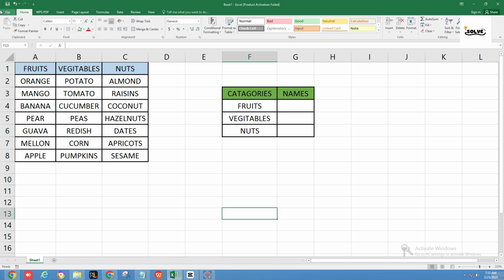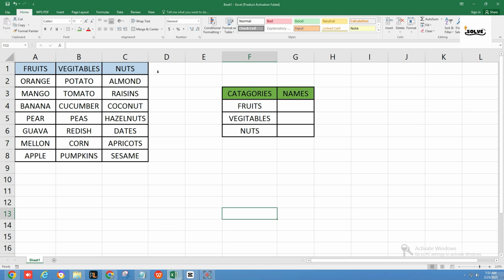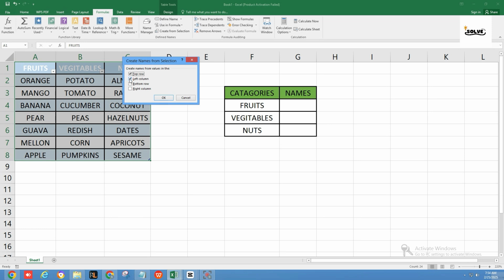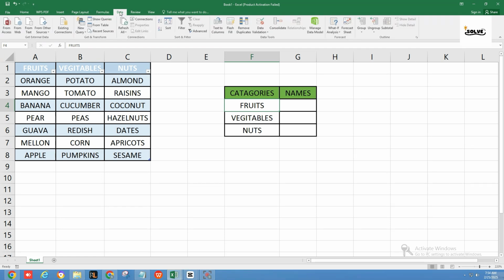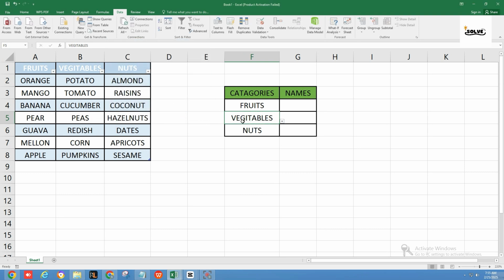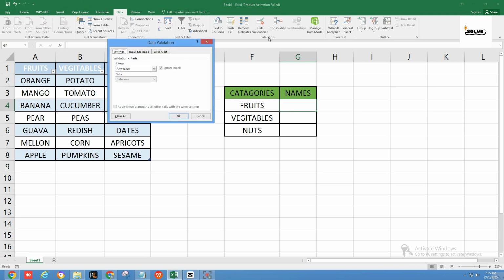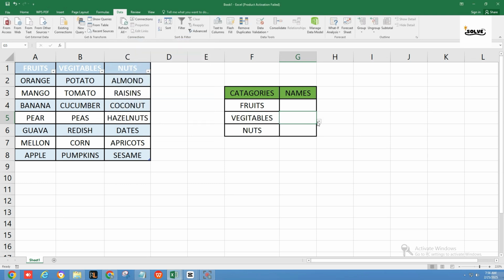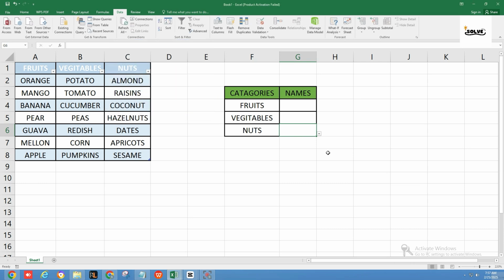How to Create Dependent Drop Down List in Microsoft Excel | Easy Method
Hy in this video tutorial I will show you How to Create Dependent Drop Down List in Microsoft Excel | Easy Method
 exceltips